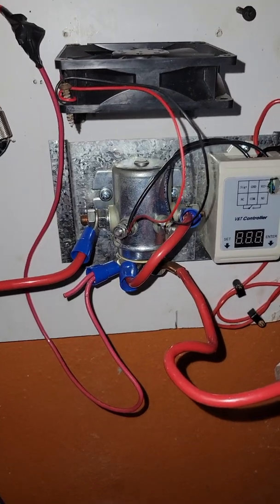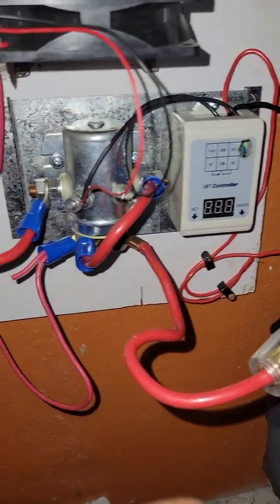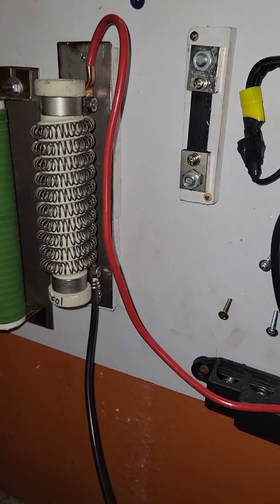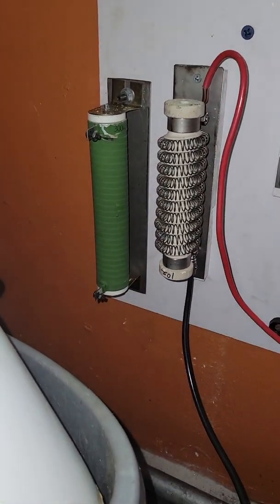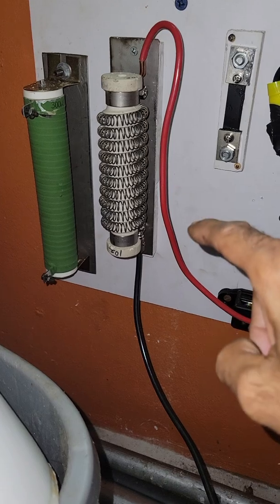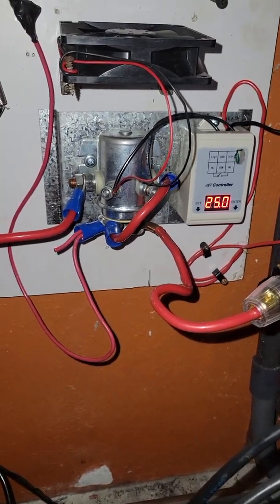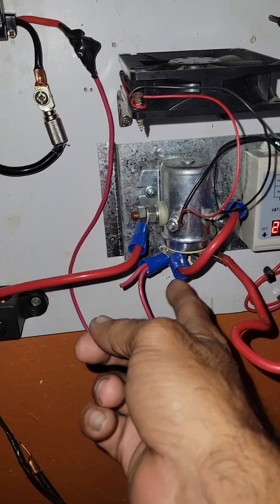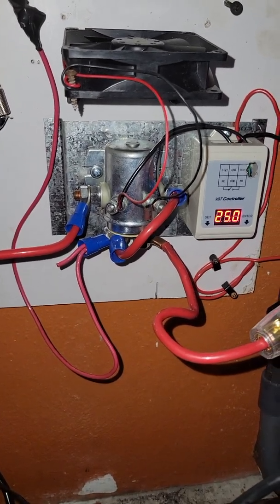Wind Turbine dump load problem resolved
My freinds just want to share a combination a freind give me and solve the problem of discharging your batteries i hope this resolve all your issue with dumpload